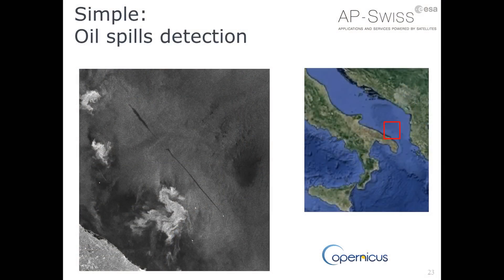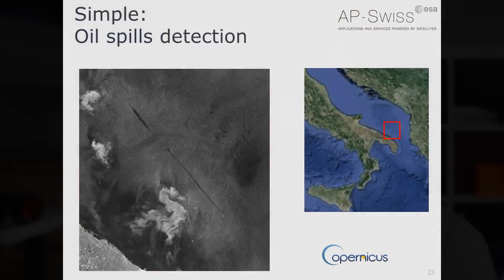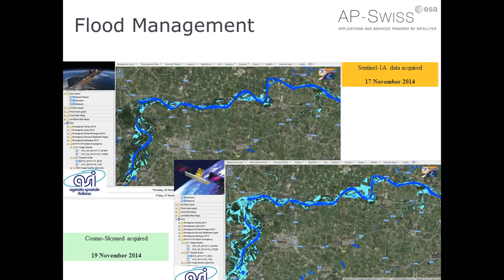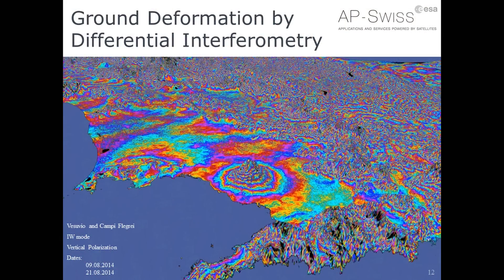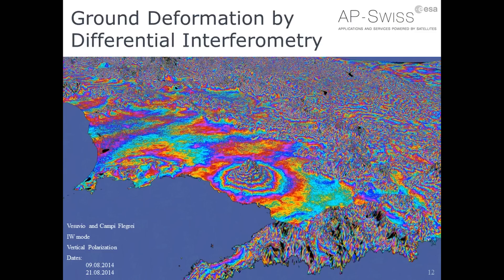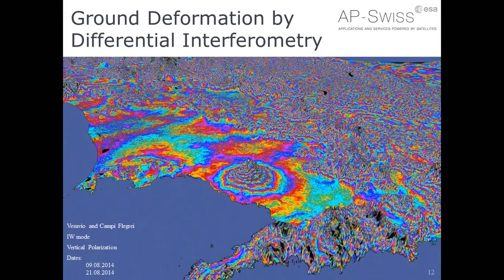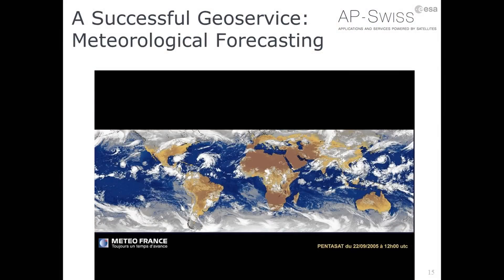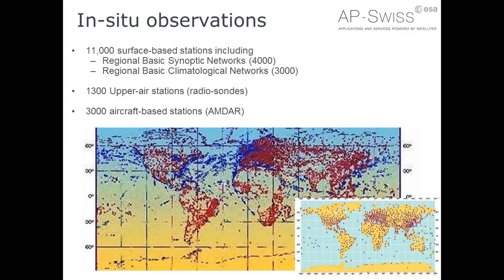Space entrepreneurship in Europe. Technology transfer and innovation - Part 2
Dr. Jose Achache is Managing Director at AP-Swiss, the ESA Ambassador Platform for Satcoms and Integrated Applications with the Swiss industry, which fosters the development and validation of viable operational services relying on a combination of space systems. He was Executive Director of the Group on Earth Observations at ESA from 2005 until 2012.

Space4BG project is funded by the Government of Bulgaria through an ESA Contract 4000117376/16/NL/Nde under the PECS (Plan for European Cooperating States).

The view expressed herein can in no way be taken to reflect the official opinion of the European Space Agency.